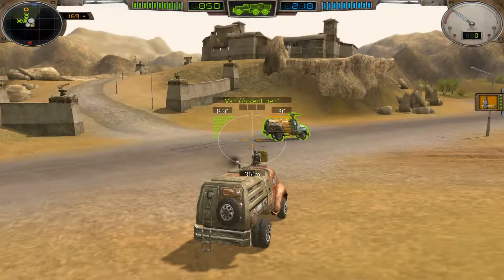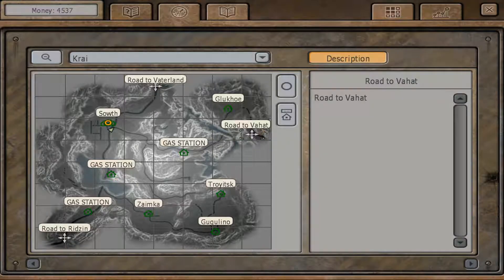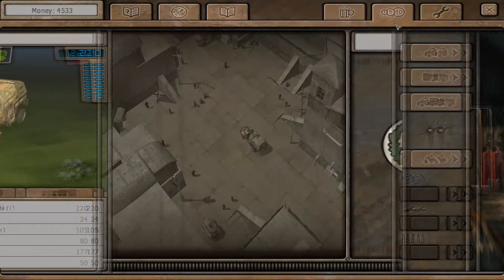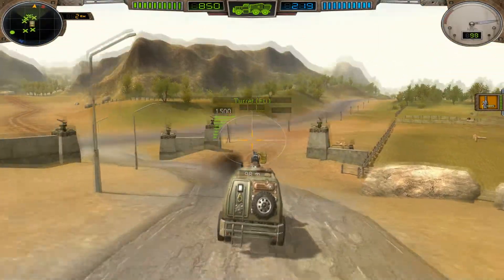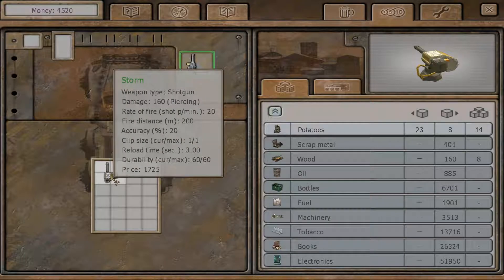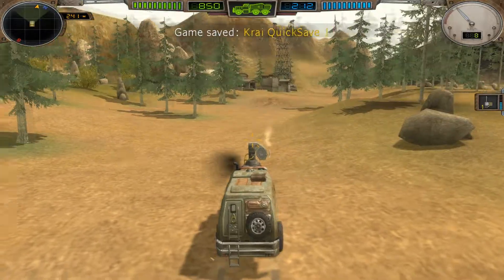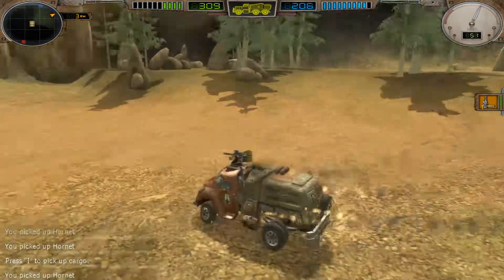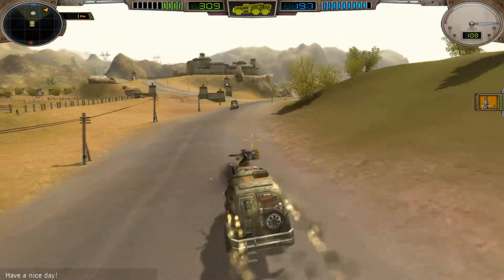Movin' On Up - Let's Play Hard Truck Apocalypse [Part 3]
We wrap up our buisness in Krai and move on to bigger & better things - Vaterland awaits!